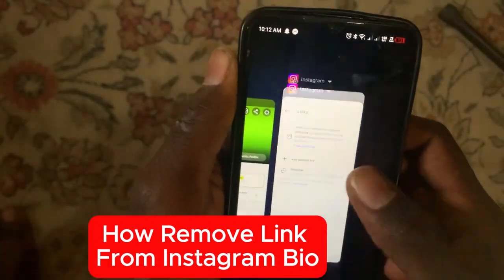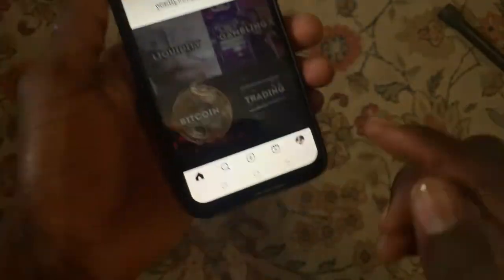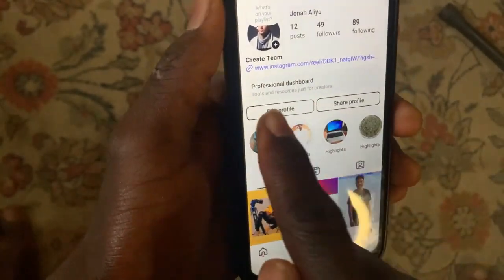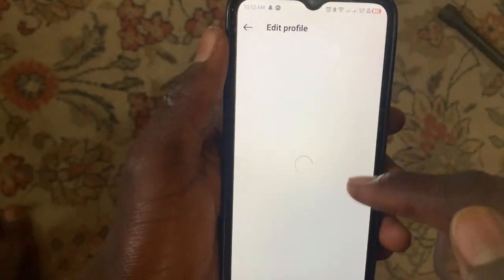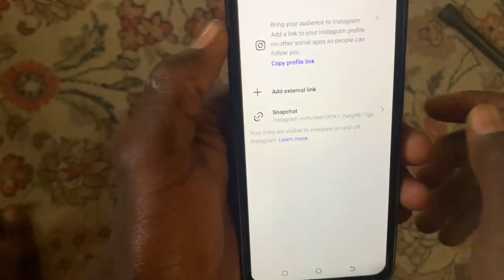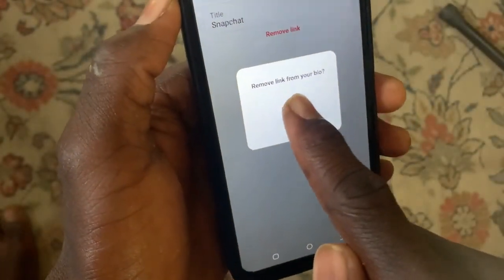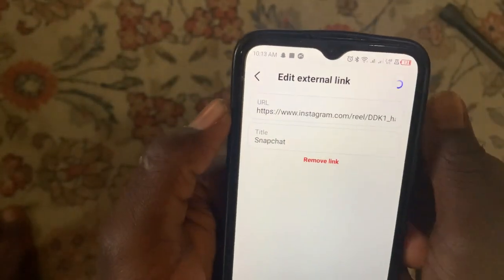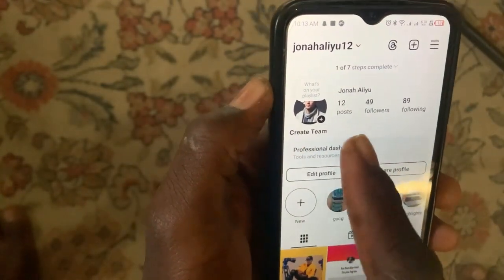How Remove Link From Instagram Bio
Want to connect your Instagram Story with Facebook but not sure how? In this step-by-step guide, I'll show you exactly how to link your Instagram Stories to Facebook seamlessly. This helps you share content across both platforms effortlessly and reach a wider audience!

If you're also looking for ways to **remove or change a link in your Instagram bio**, I've got you covered! Whether you want to **remove a website link, delete an old link, or clear external links from your Instagram profile**, this video provides simple solutions.

✔️ How to connect Instagram Story with Facebook
✔️ How to remove a link from your Instagram bio
✔️ How to delete a website from your Instagram bio
✔️ How to edit and remove Instagram bio links
✔️ How to take out a clickable link from Instagram profile
✔️ Fixing Instagram bio link issues

If you're struggling with removing links like **Facebook, YouTube, or business website links from Instagram bio**, this video will help you solve it step by step!

📌 **Watch the full tutorial and make your Instagram and Facebook integration seamless!**

If you have any other Instagram-related issues, drop your questions below!